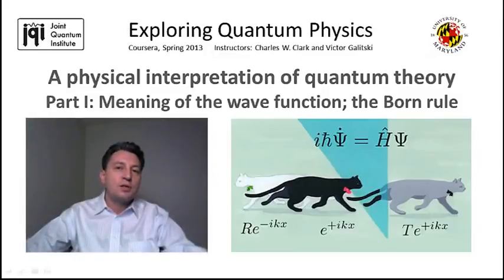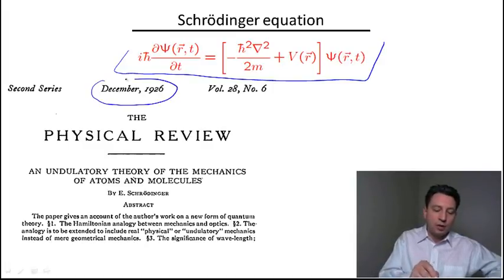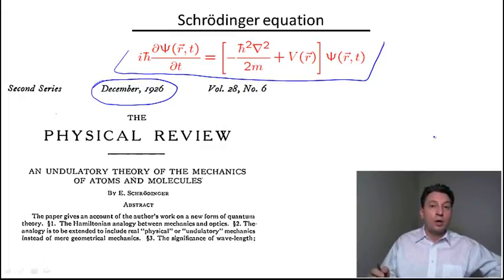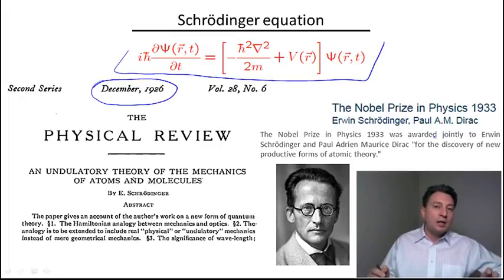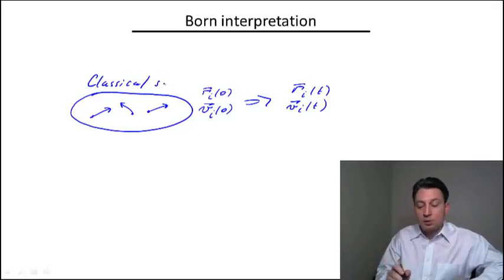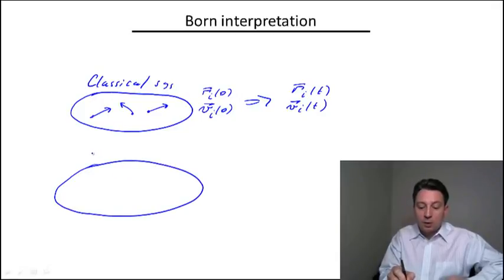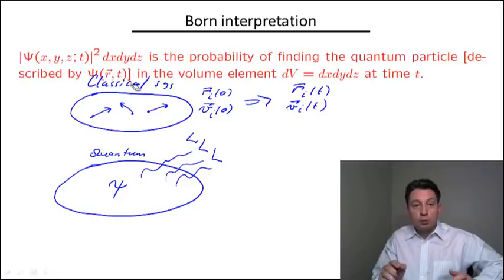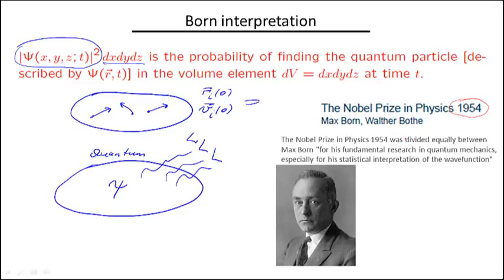01 Part I Meaning of the wavefunction